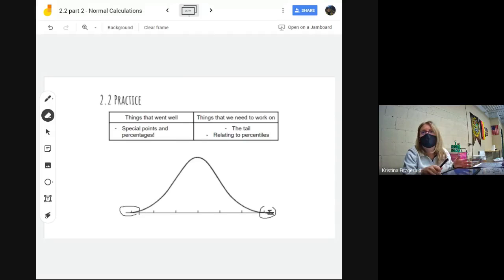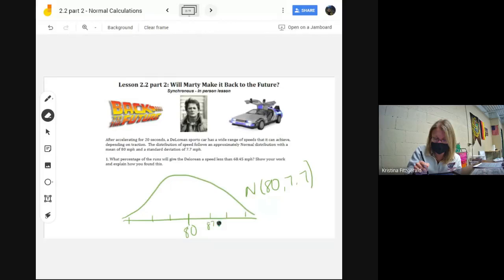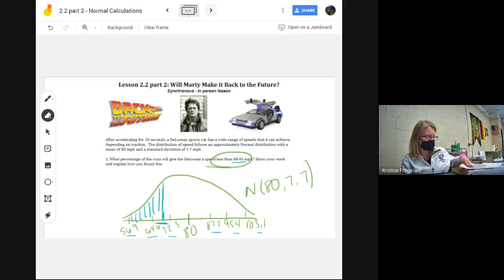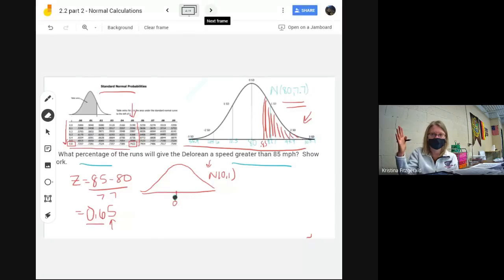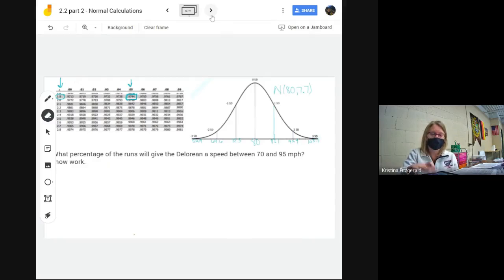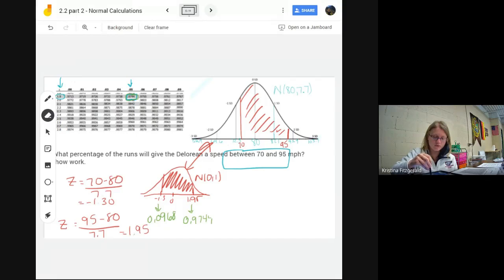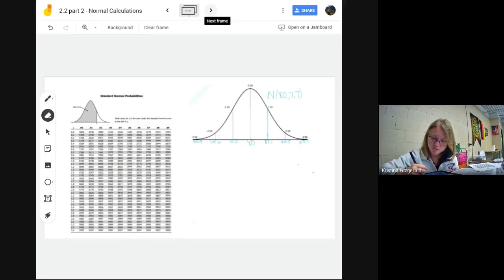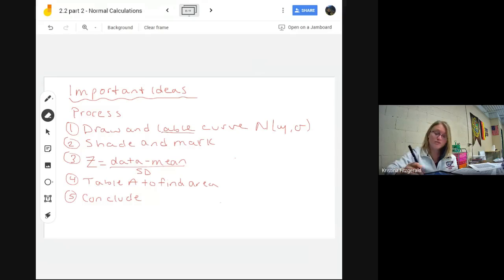Lesson 2.2 part 2 Normal Calculations